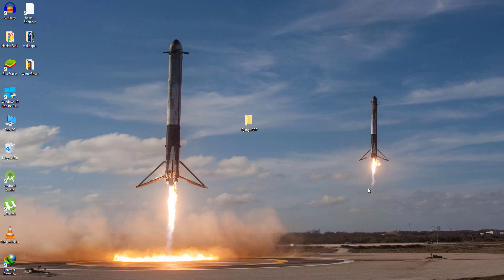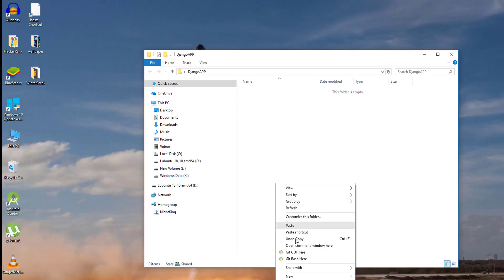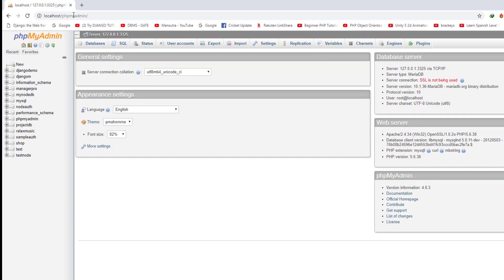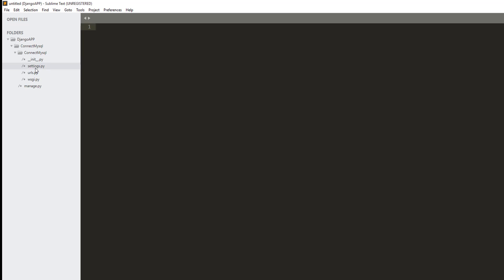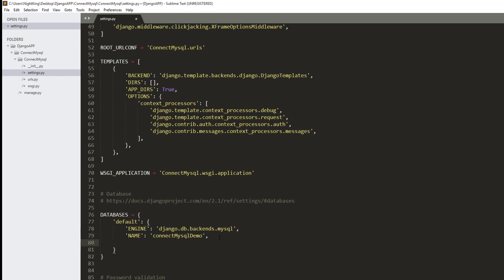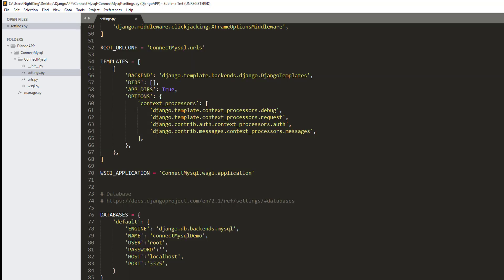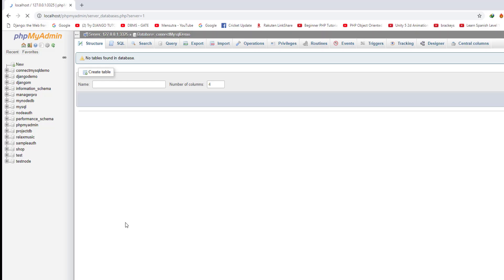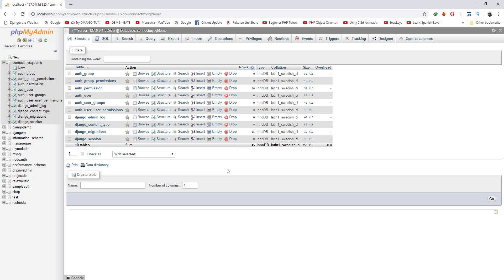Connect Django App to MYSQL Database | Django 2.1 Tutorials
Learn How to Connect Your Django App to MYSQL Database . After Watching this video you will be able to connect your mysql database with django  app.

Software used: Django 2.1
Python: 3.7.1
XAMPP